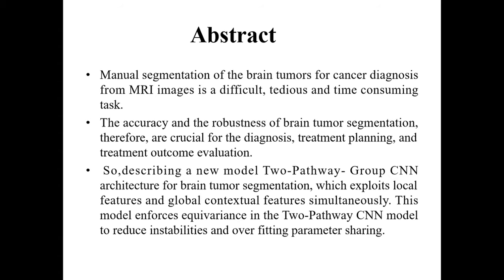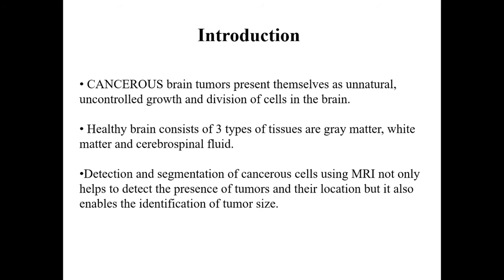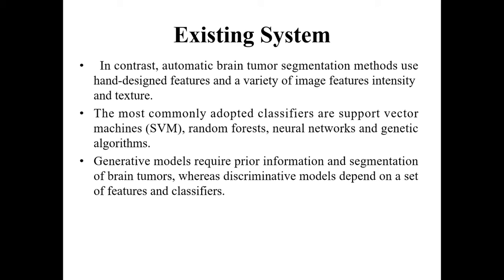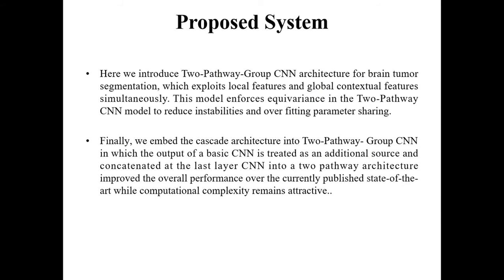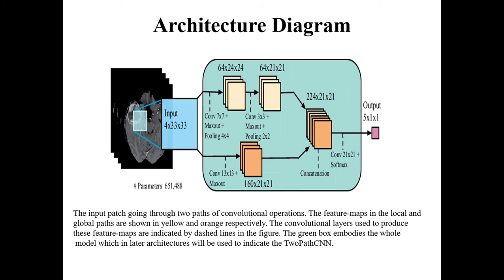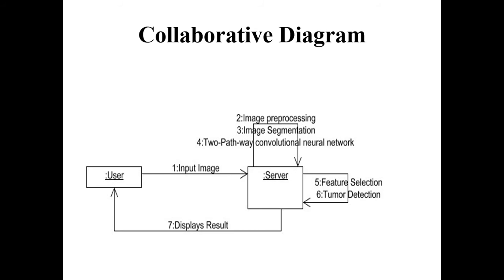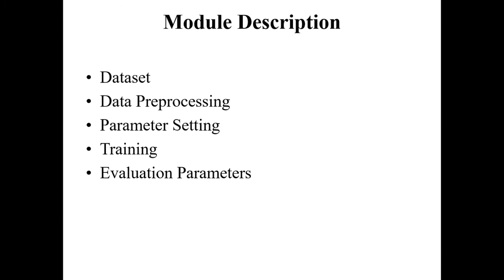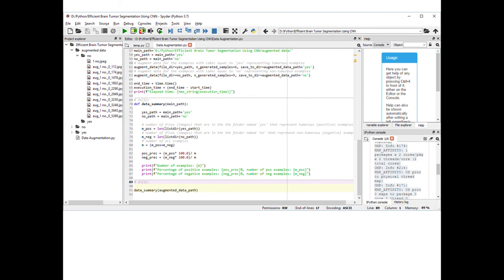Brain Tumour Segemention Using Deep Learning Framework